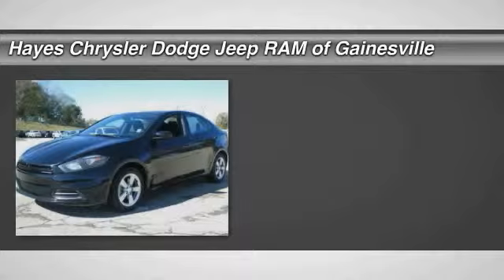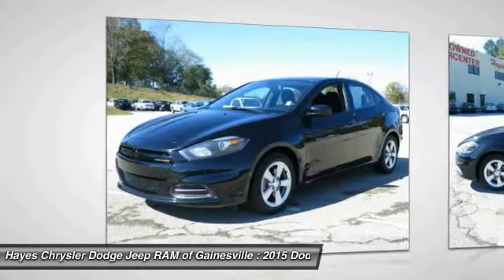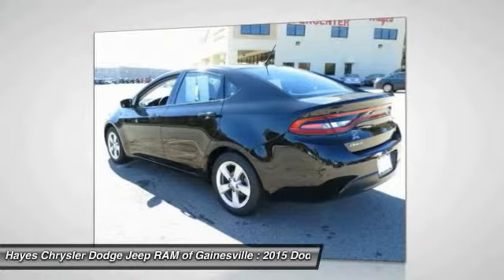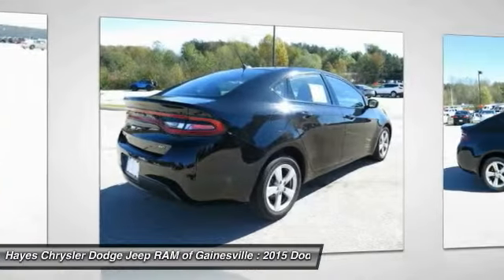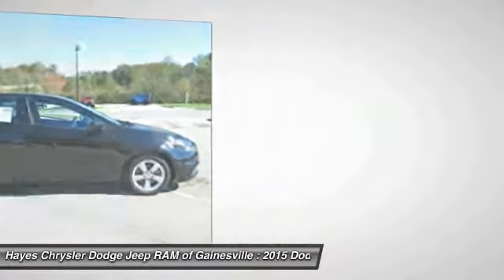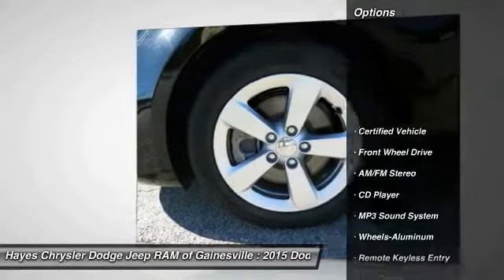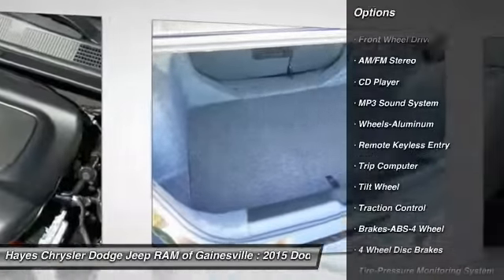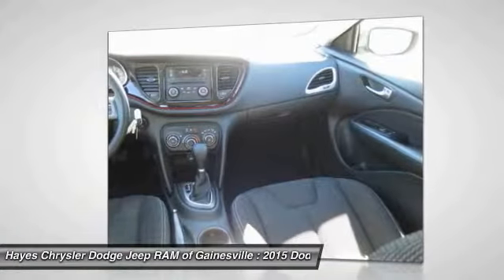2015 Dodge Dart Gainesville GA 11549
2015 Dodge Dart SXT

Dodge Certified and Carfax 1 Owner. It's only been married one time! This thing's got one owner love written all over it. brbrAre you still driving around that old thing? Come on down today and get into this outstanding 2015 Dodge Dart!